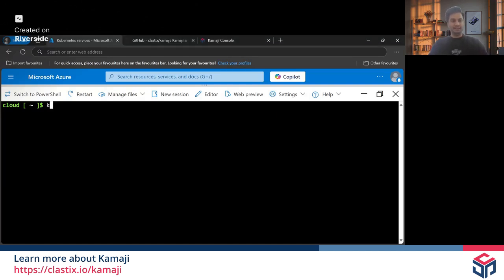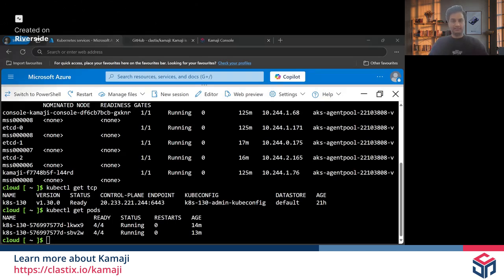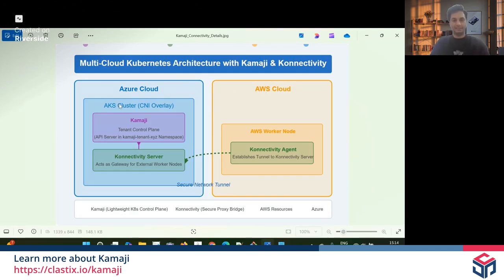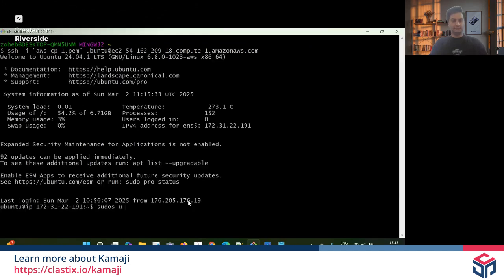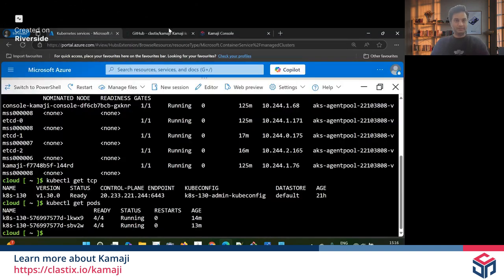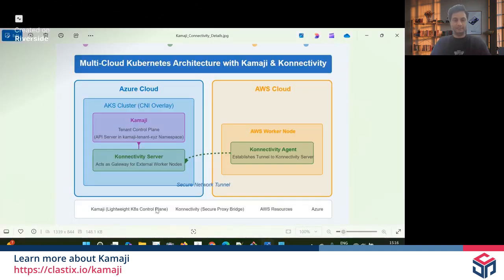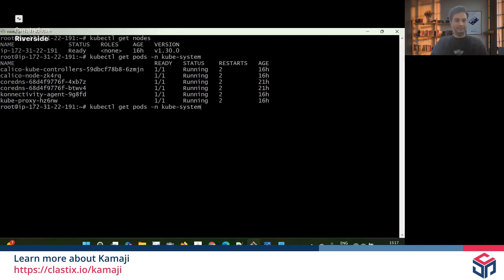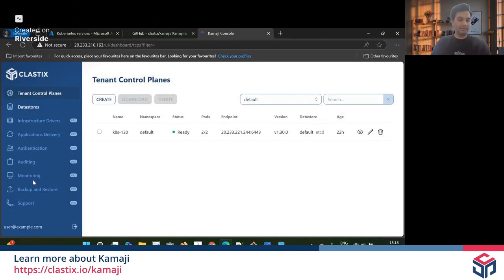Kamaji unlocking Hybrid Kubernetes Clusters, with Shaik Zoheb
In this video tutorial, Shaik Zoheb, Kamaji ambassador, shows how Kamaji allows the creation of hybrid Kubernetes clusters at scale.